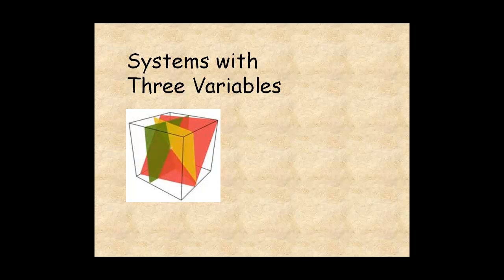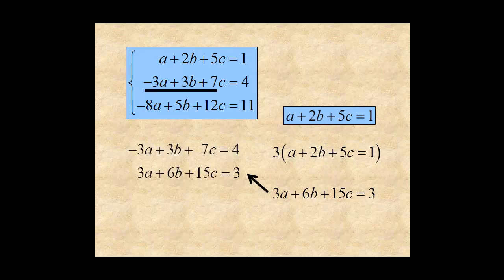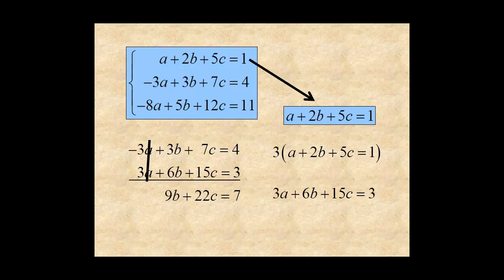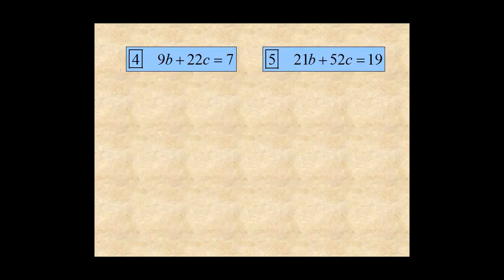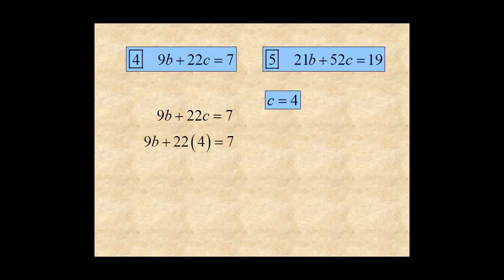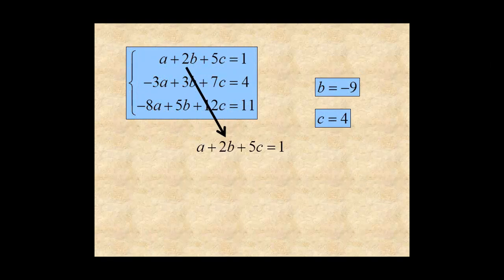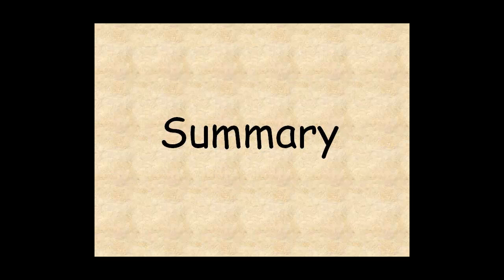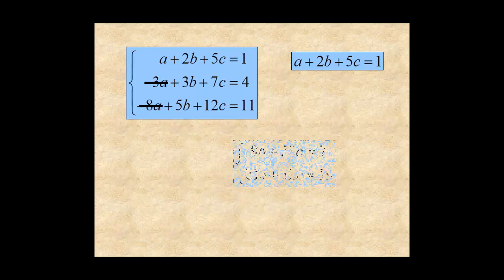Systems with Three Variables (A2)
Systems with Three Variables